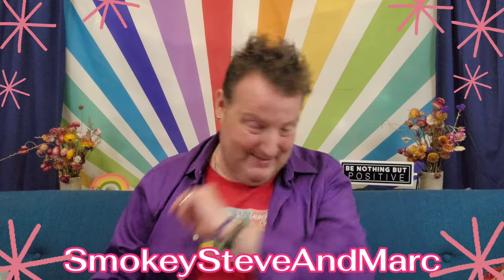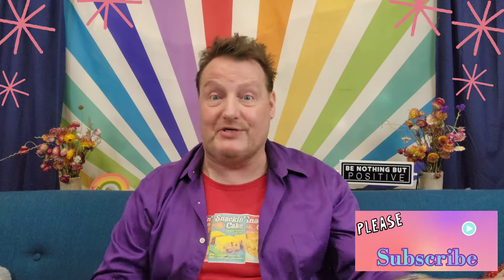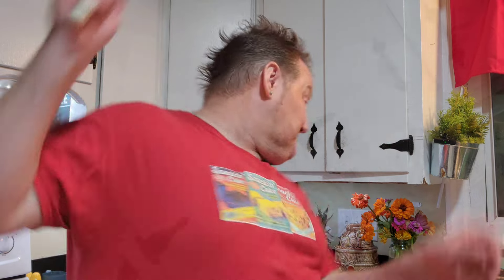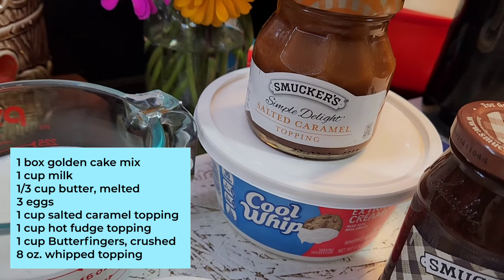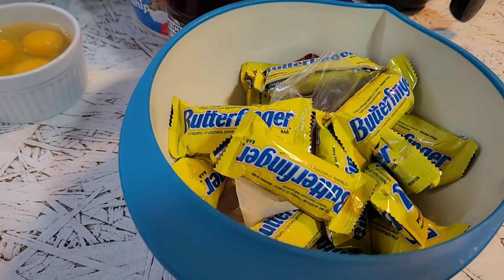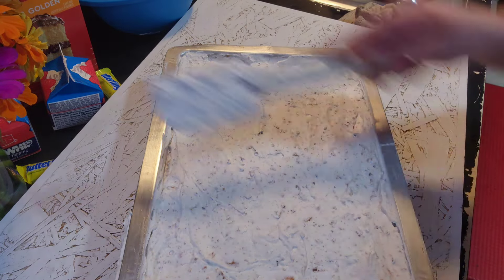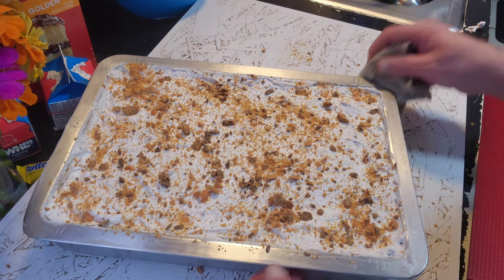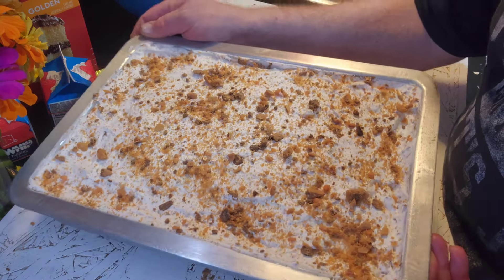Butterfinger Poke Cake! Quick Bite!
Hello Everyone! Tonight Marc shows us How to make a Butterfinger Poke Cake. I had Never heard of it myself, but sounded good. It totally was :)  Not your standard Jello-filled poke cakes, this takes it to another level...or something like that :-) Enjoy! Steve and Marc

Snailmail:
SmokeySteveAndMarc